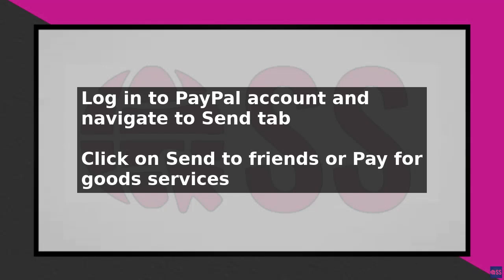How To Send ACH Payment PayPal (2025)